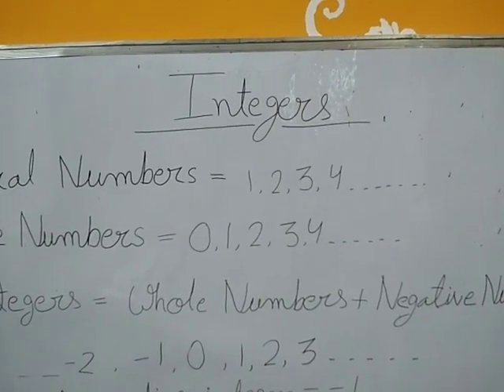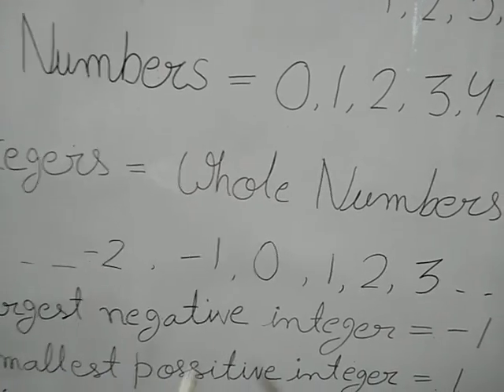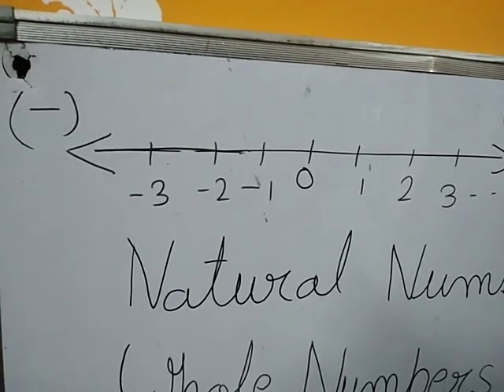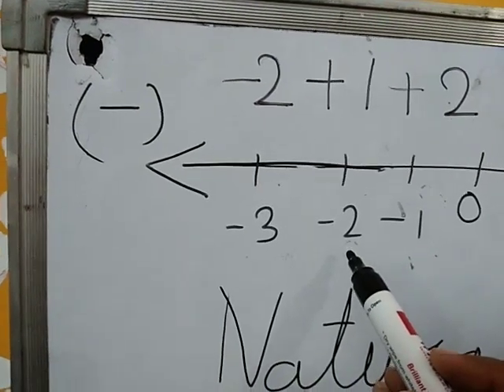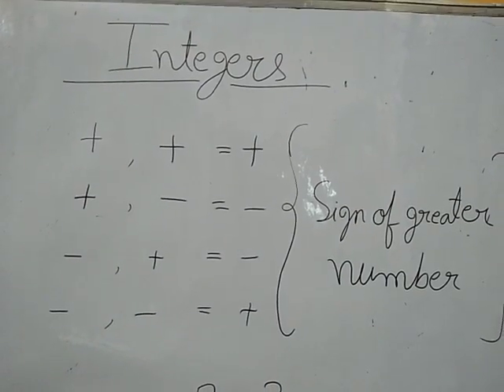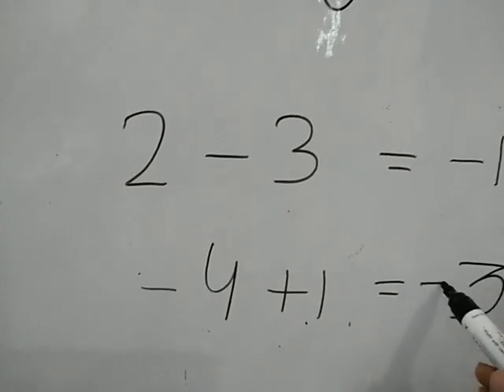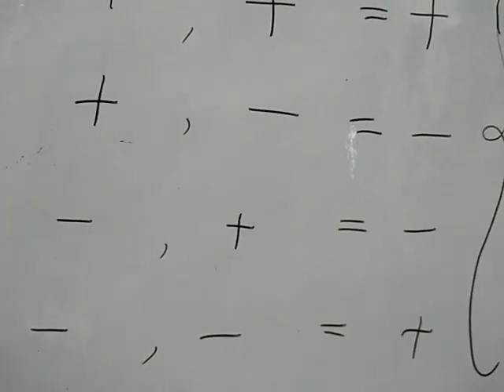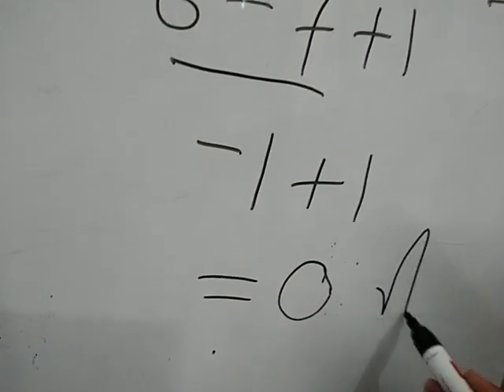Introduction of Integers